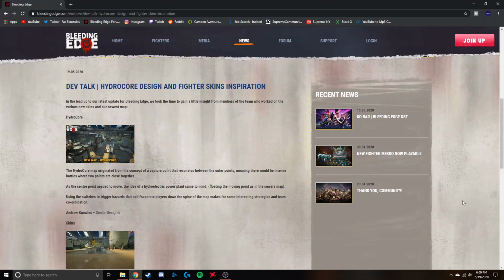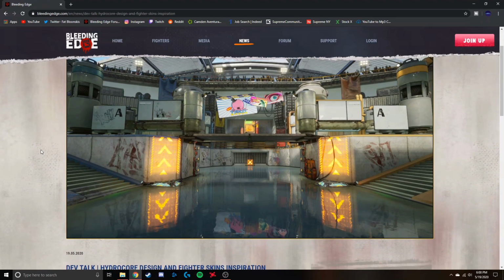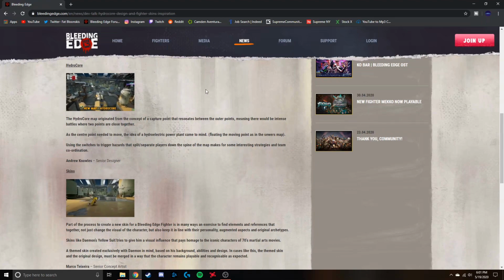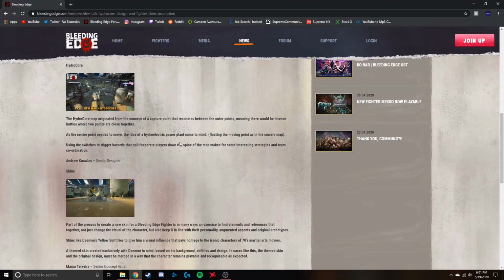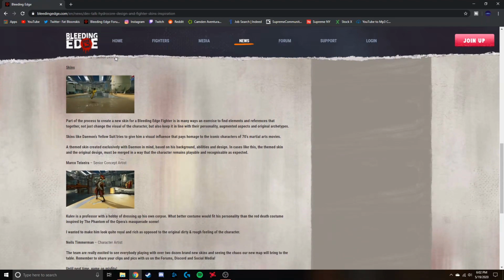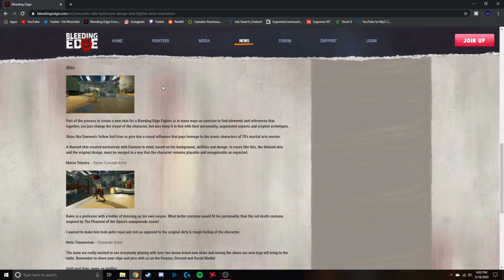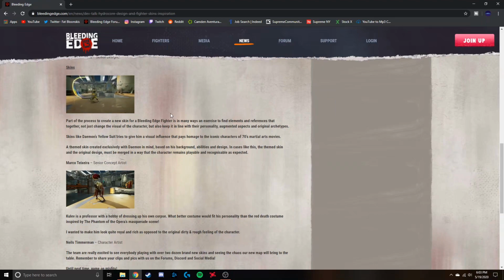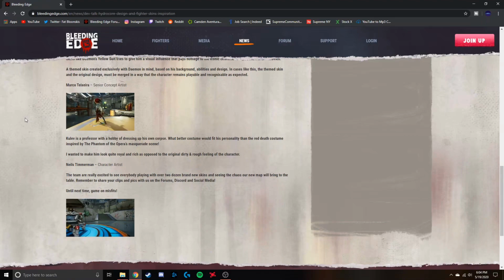DEV UPDATE | NEW SKINS AND MAP INSPIRATION | Bleeding Edge Discussion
The devs posted on the forums about their inspiration for the new skins and the new map.